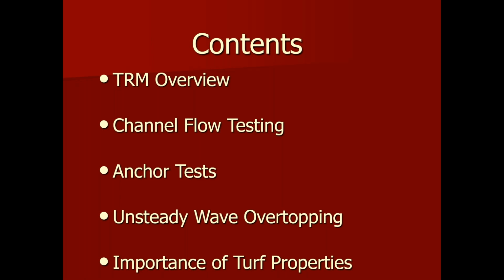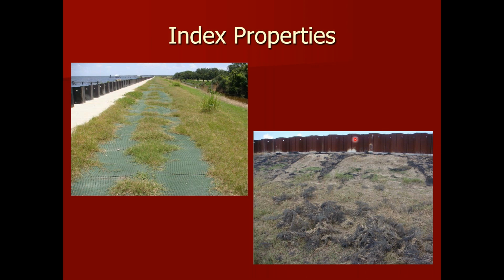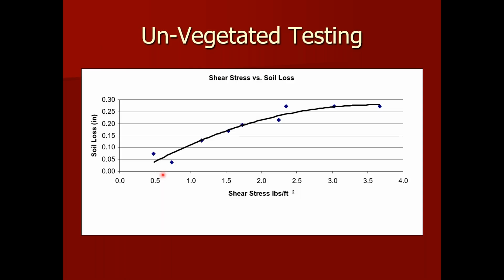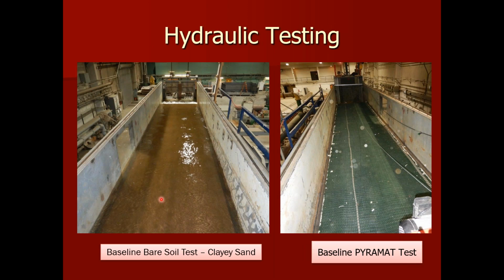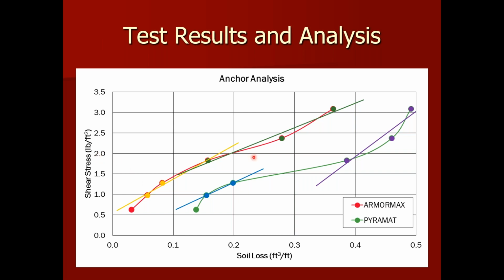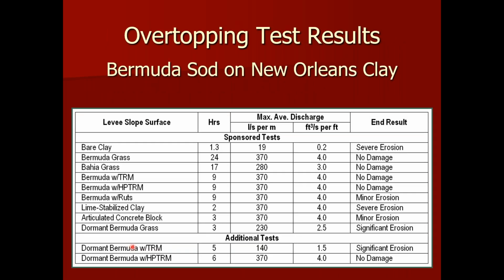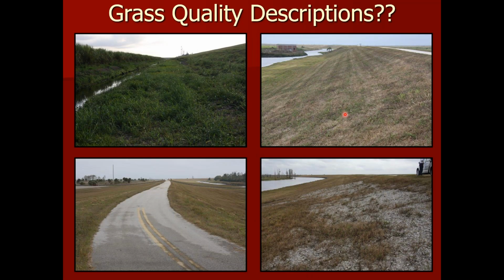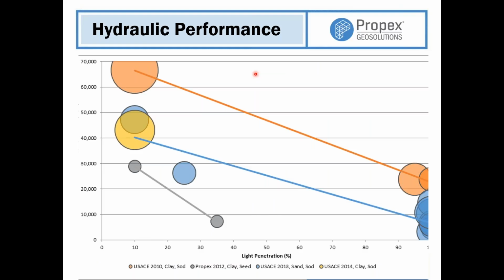Un-Complicating the Stabilization Selection Process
Selecting the right material for channel and bank stabilization is critical, but the selection process is often complicated by limited performance criteria, abundance of new materials, and limited installation information. Stabilization methods incorporating native vegetation are increasing in popularity because they are engineered to provide stability and enhance overall project designs. Traditionally, performance criteria for channel stabilization materials have focused on hydraulic parameters such as shear stress and flow velocity, but field performance is also dependent on non-hydraulic factors. Material selection, design, construction, and installation procedures are all critical to performance and project success. The objective of this webinar is to illustrate appropriate Turf Reinforcement Mat (TRM) applications, summarize necessary hydraulic and non-hydraulic performance determination methods, present paramount installation considerations and provide design examples.

Learning Objectives

To understand the hydraulic parameters used in designing with Turf Reinforcement Mats (TRMs)
To gain an understanding of the effects of non-hydraulic stresses on TRMs
To become familiar with the proper site preparation and installation procedures for TRMs
To recognize what applications are appropriate for the use of TRMs
To learn the hydraulic benefits permanent earth anchors provide for TRMs